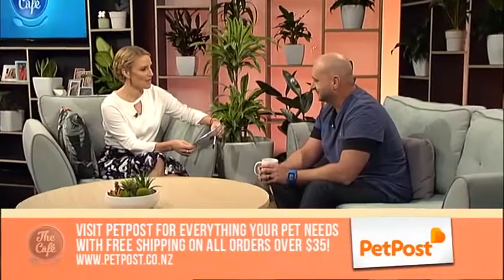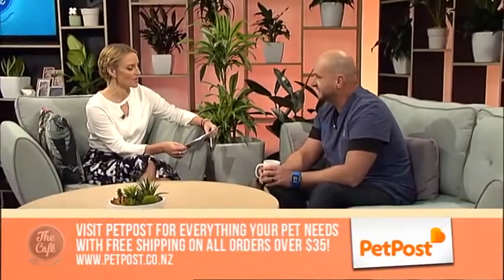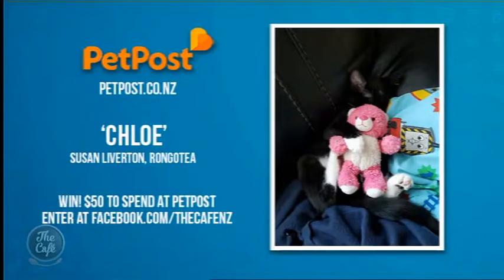Helping Your Dogs and Cats with arthritis with Vet Dr Alex Melrose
This morning we looked at how we can help our dogs and cats with arthritis with Vet Dr Alex Melrose.